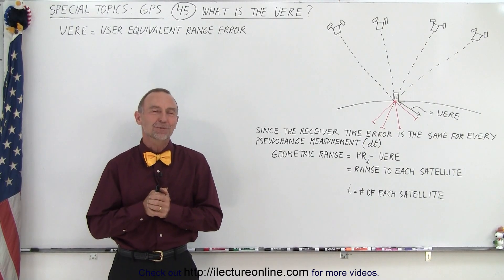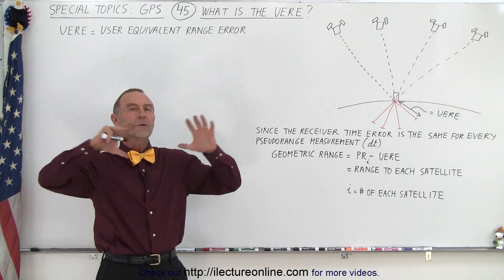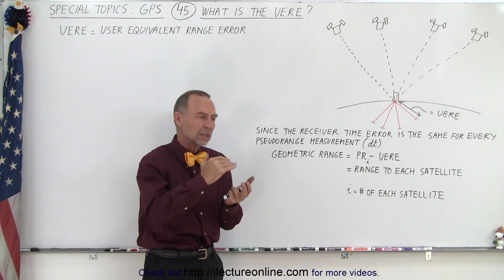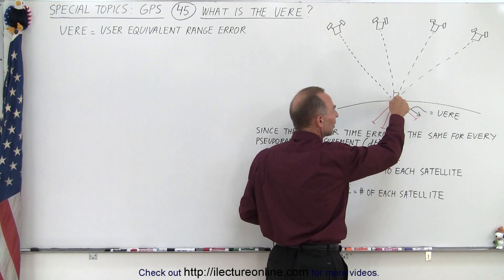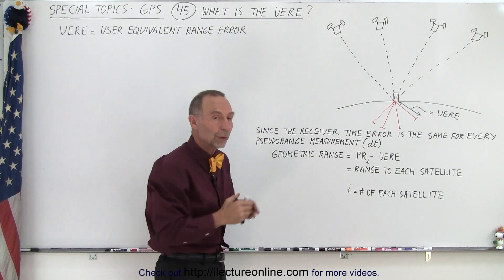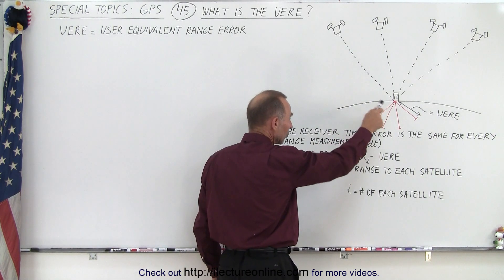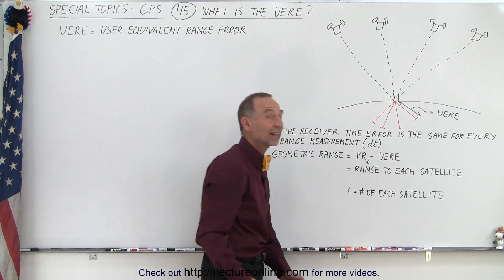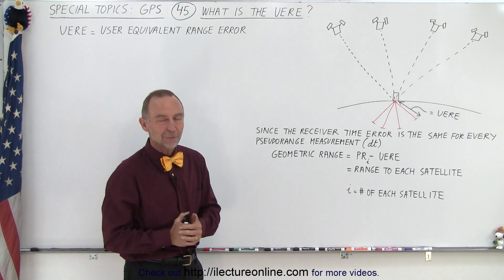Special Topics - GPS (45 of 100) What is UERE?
We will learn what is the UERE, User Equivalent Range Error.

Title:  Special Topics - GPS (44 of 100) How to Find the Geometric Range? (R = True Range)

Title:  Special Topics - GPS (46 of 100) How to Calculate the UERE?